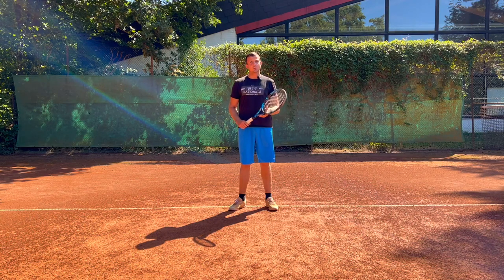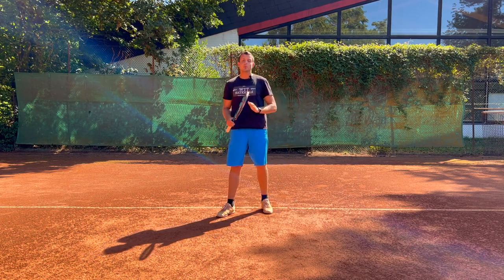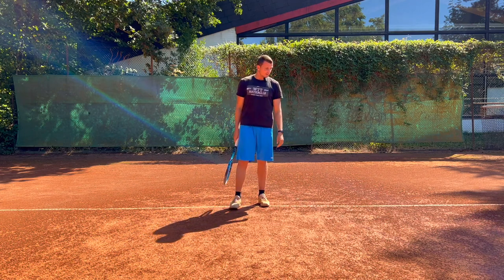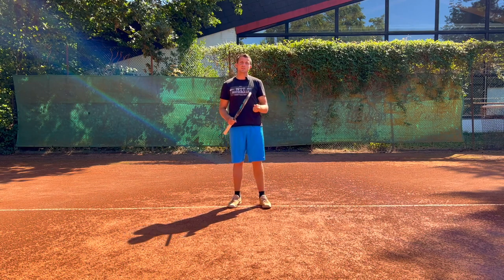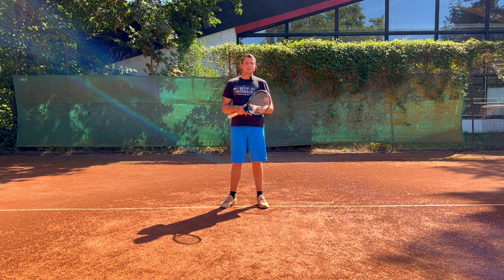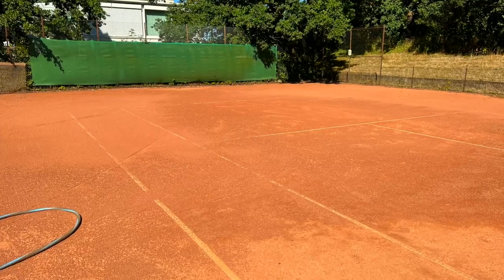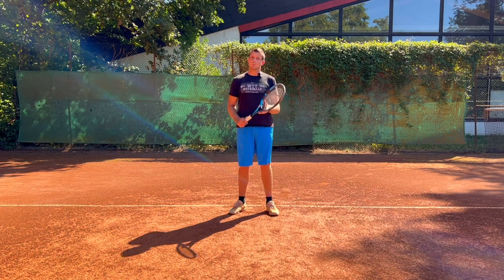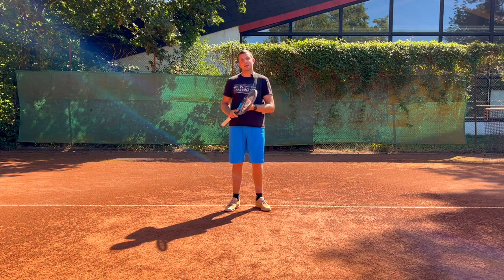DIFFERENCES BETWEEN CLAY COURTS AND HARD COURTS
Welcome to Revolutionary Motion! This video explains to you some of the most important differences between clay tennis courts and hard courts. Learn to understand why certain players do better on hard courts and other players do better on clay courts. Happy playing,